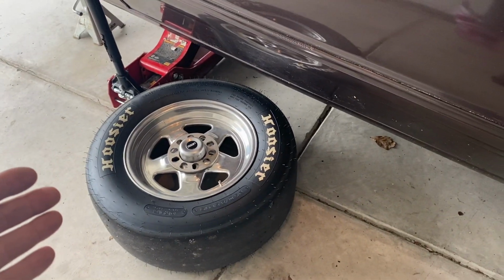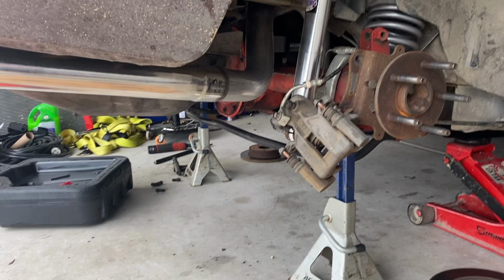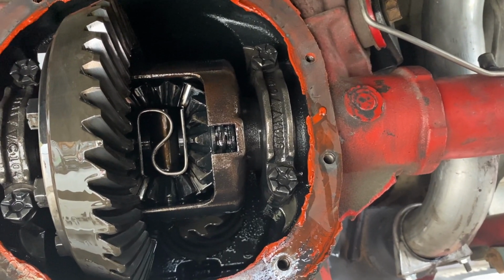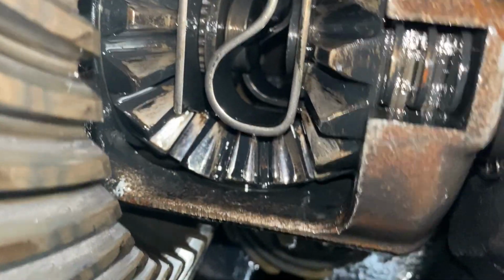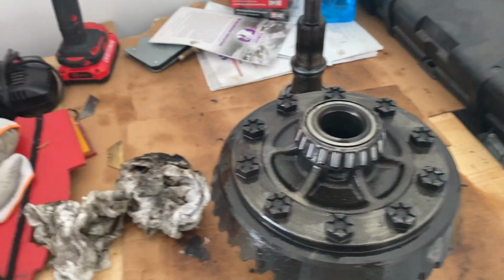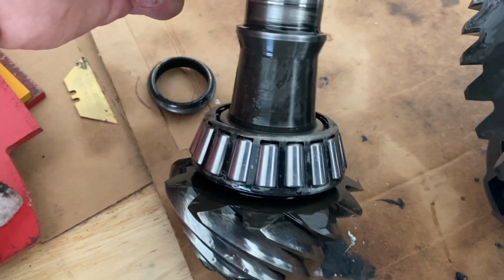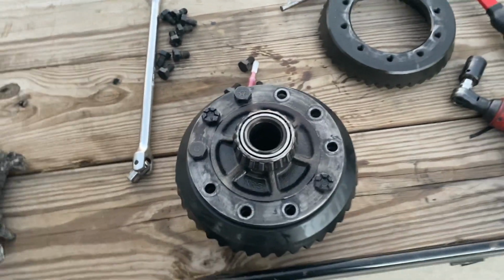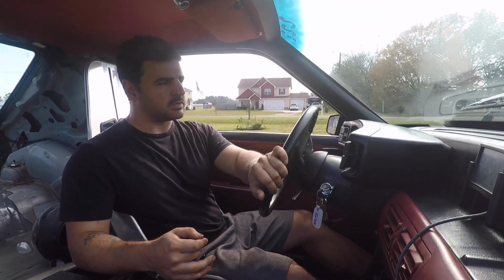Improve that 60 ft time!! - Foxbody Drag Car Rear Gear Swap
4.10 Gear swap to get this car down the track quicker!